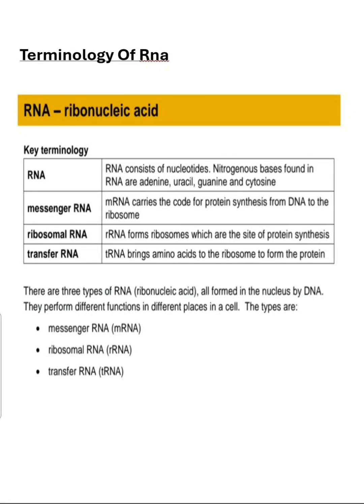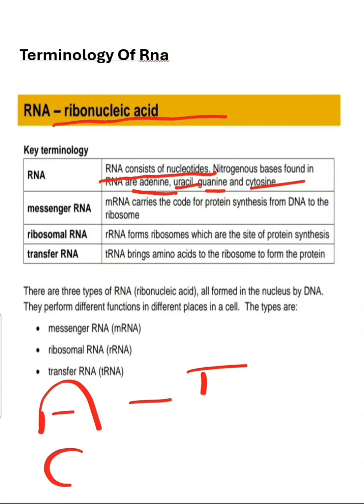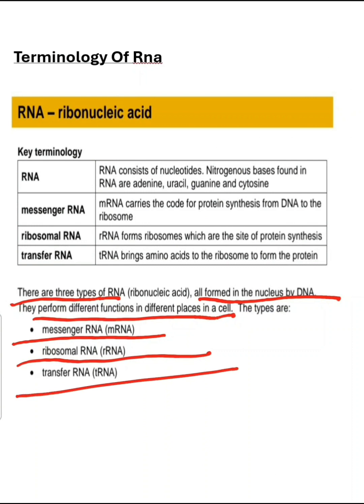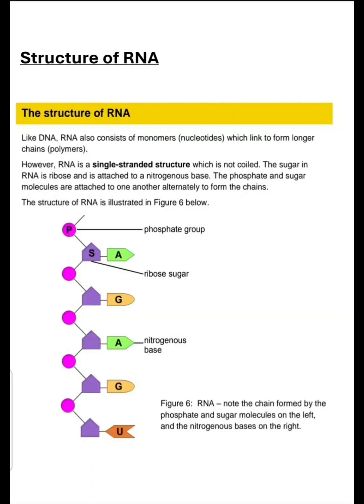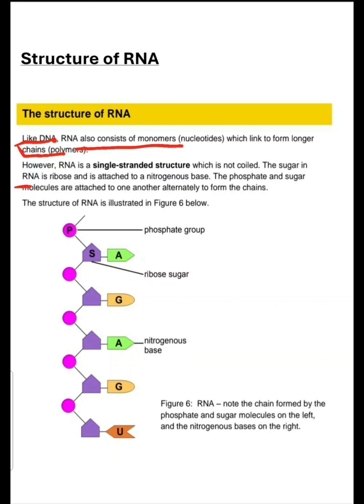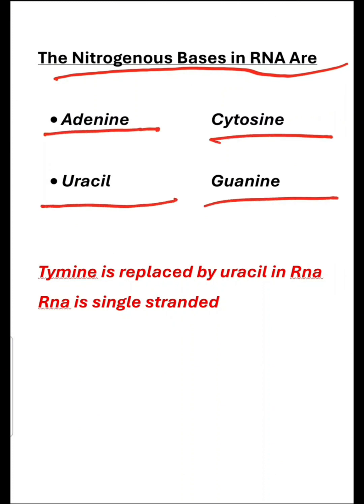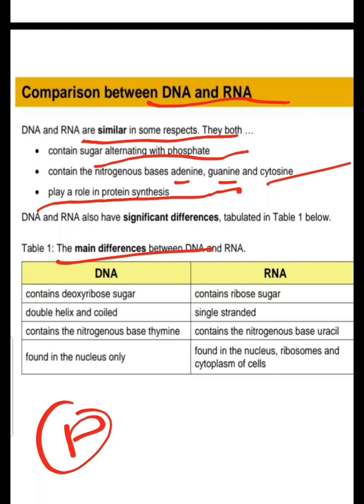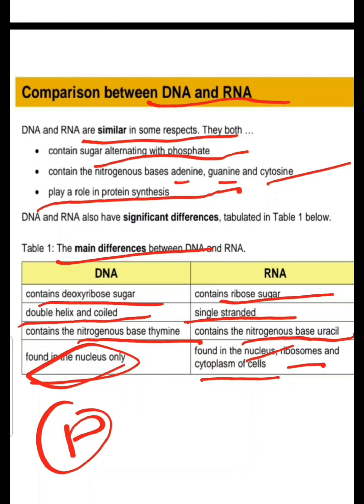Grade 12 RNA:Everything You Need To Know! | Dna:The Code Of life